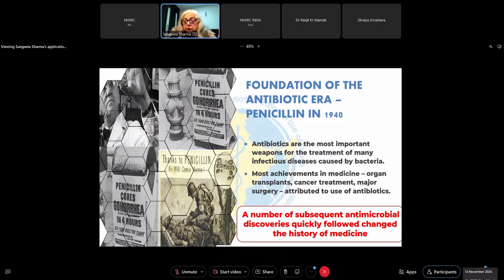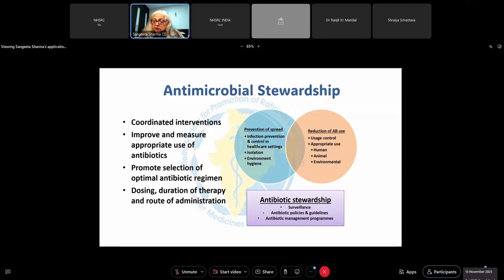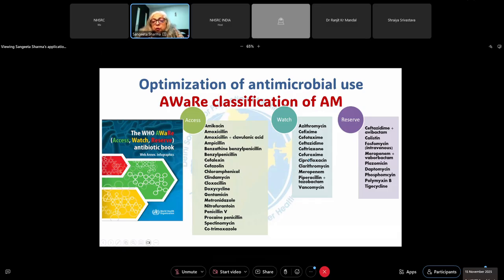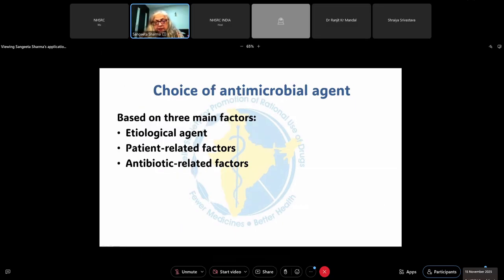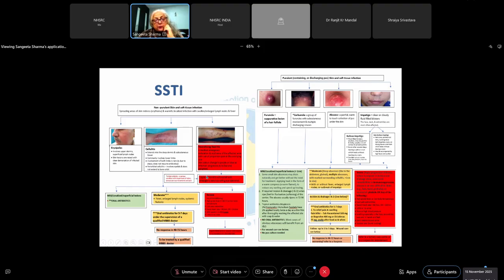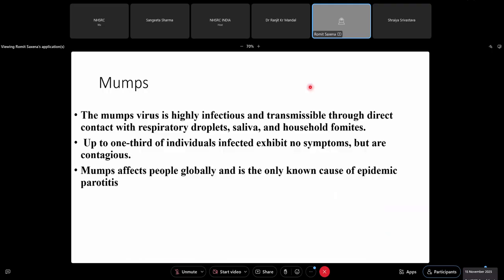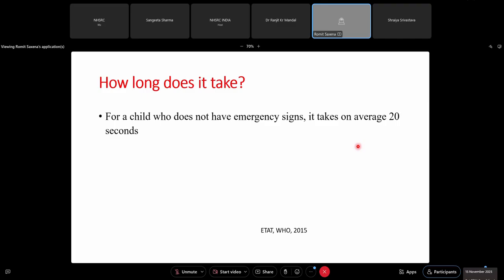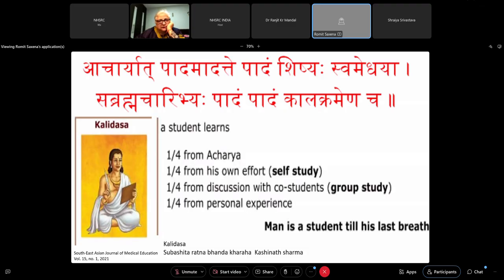Session 12 : Antimicrobial Stewardship